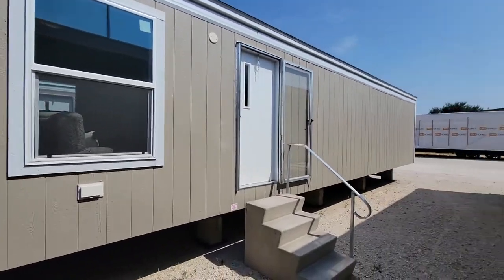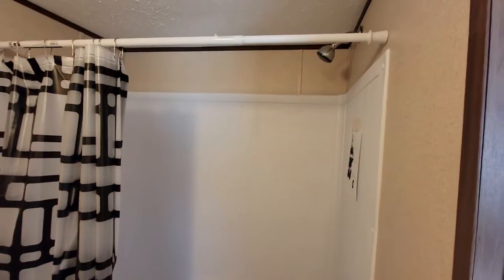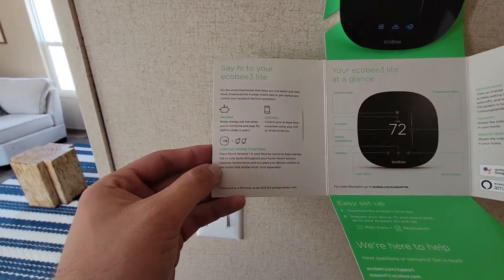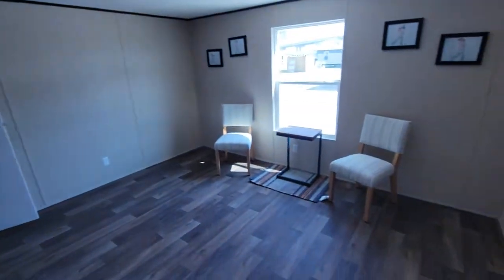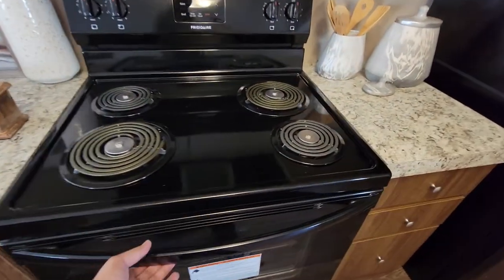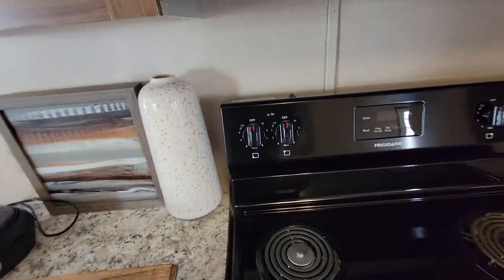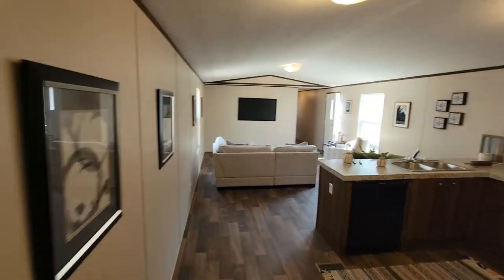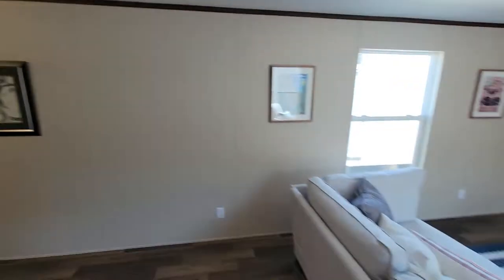most AFFORDABLE mobile home singlewide on the market TODAY!!